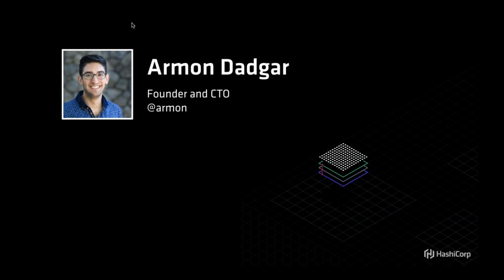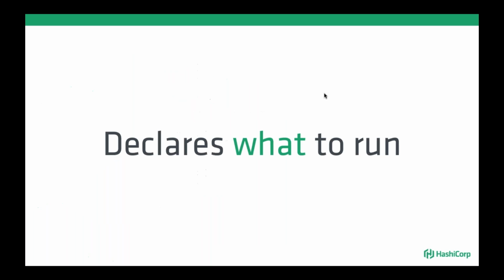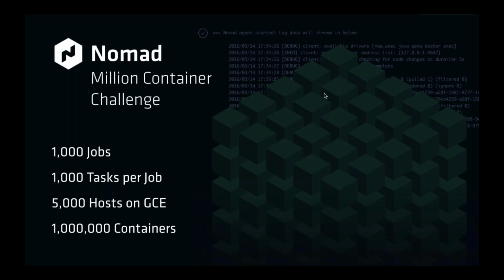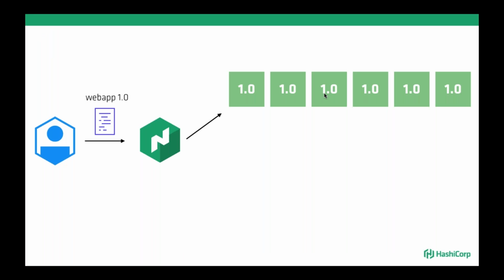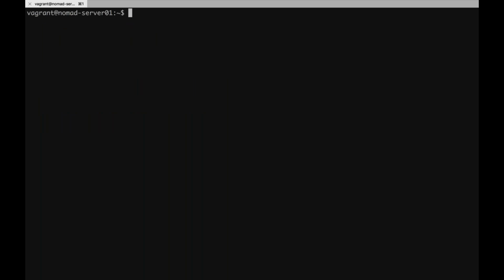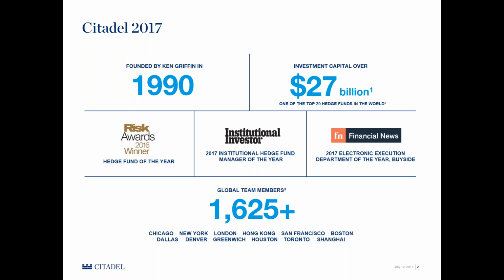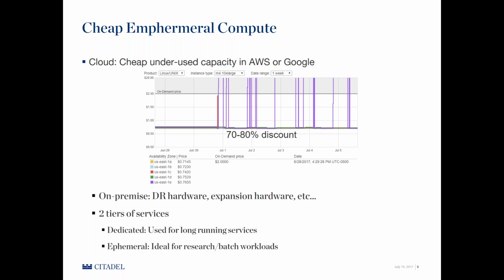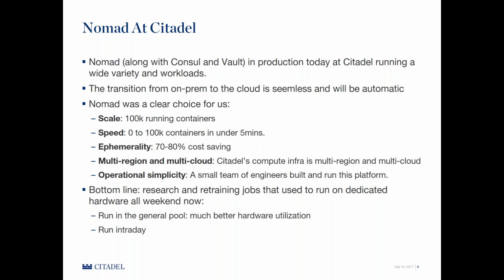Webinar: HashiCorp Nomad with Citadel & Demo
HashiCorp and Citadel: Using Nomad to deploy and run any application on any infrastructure with one workflow

Cluster schedulers have become increasingly popular, in large part due to the rise of Docker and container orchestration for user-facing services. The original promise, however, was the unification of compute resources to support a common workflow for both long-running services and batch workloads. Nomad enables an organization like Citadel to run any workload on any infrastructure, with an emphasis on flexibility, ease-of-use, scalability and performance. Highlights include:
- Support for any workload, including Docker, virtualized, batch, application runtimes like Java, and long-running services.
- A single binary for both clients and servers with multi-region federation and built-in high availability.
- Optimistic concurrency, in which all servers participate in scheduling decisions, increasing total throughput and reducing latency.

Presenters:
- Armon Dadgar, co-founder and co-CTO, HashiCorp
- Caius Howcroft, Director of Compute and Data Infrastructure, Citadel --